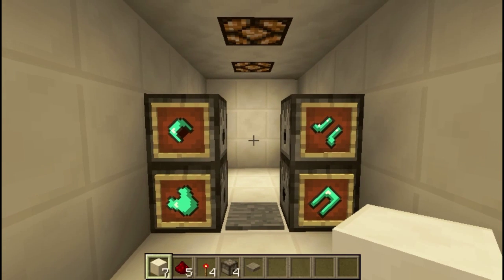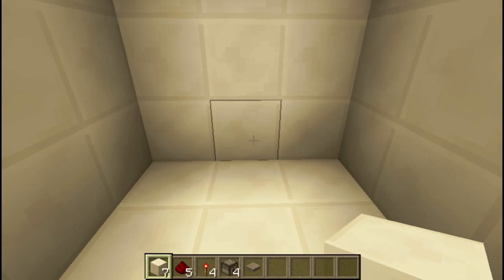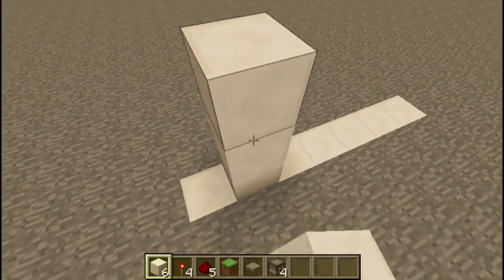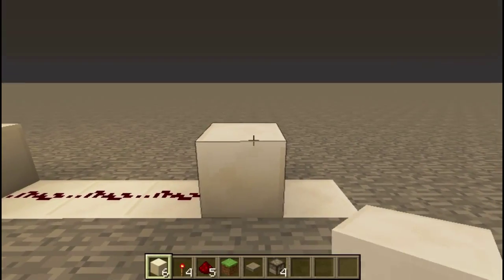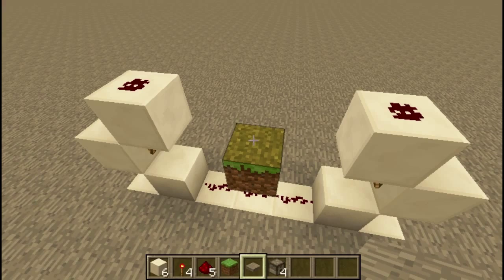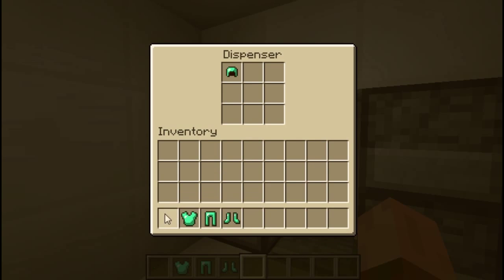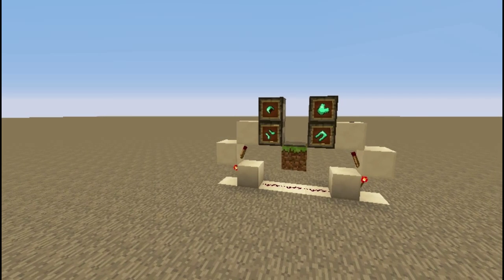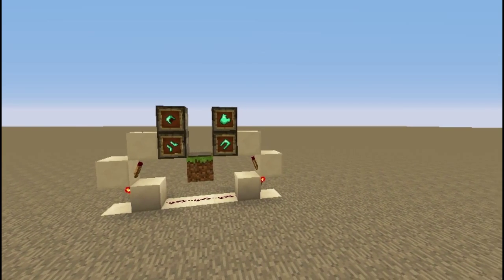Minecraft: Redstone Tutorial - Automatic Dressing Station!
Here is my simple design to get you fully equipped with all of your armor! Simply by walking over a pressure plate! ultra compact and easy to make!

thanks again

MP